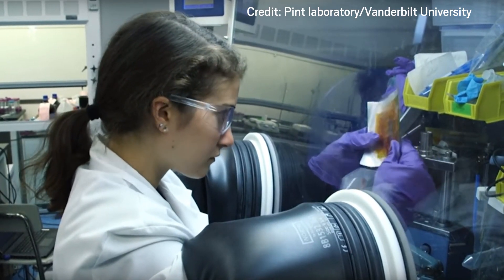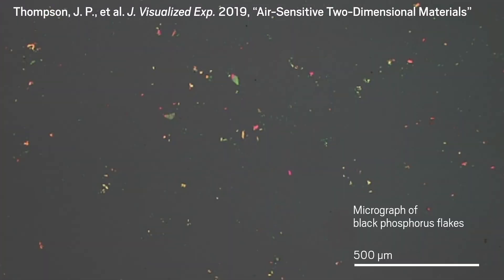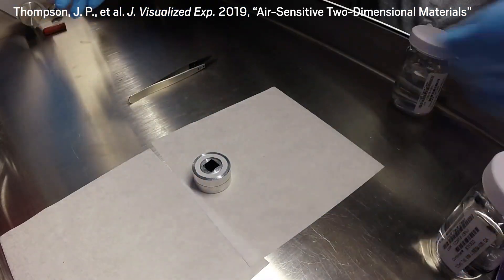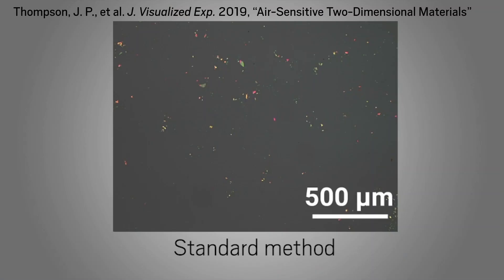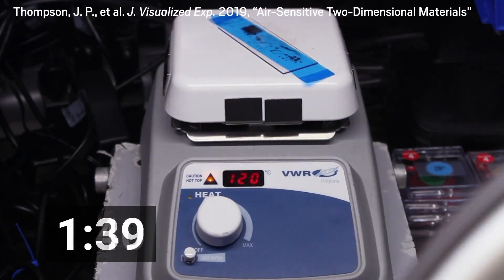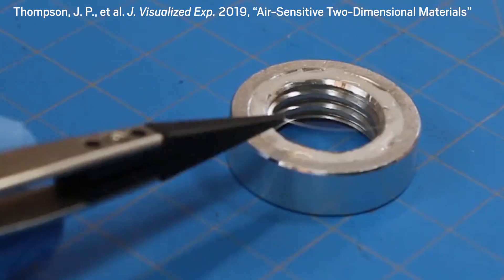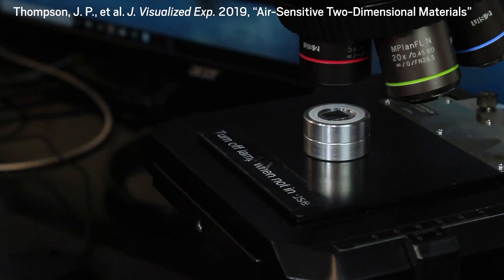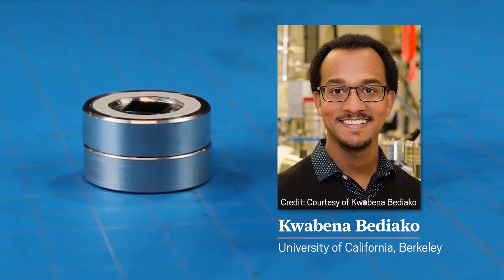This method helps scientists work with air-sensitive 2-D materials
Researchers combined an airtight cell with a fabrication technique called hot exfoliation to protect samples of black phosphorus when using them in 2-D materials research. ↓↓More info and references below↓↓
Two-dimensional materials, consisting of atomically thin layers, are being eyed by researchers for their use in energy storage, wearable electronics, and more. Researchers commonly use adhesive tape to peel off and fabricate thin flakes of some of the newer materials. But it can be tough to make large flakes of 2-D materials in this way. And some of the materials, such as black phosphorus, are air sensitive and therefore even harder to study. Now, a team at the University of Arkansas has designed an airtight sample cell and combined it with hot exfoliation to produce large samples of air-sensitive 2-D materials like black phosphorus and then image them more easily.

Exfoliation and analysis of large-area, air-sensitive two-dimensional materials | JoVE

This video is a production of Chemical & Engineering News (C&EN), the weekly newsmagazine of the American Chemical Society.